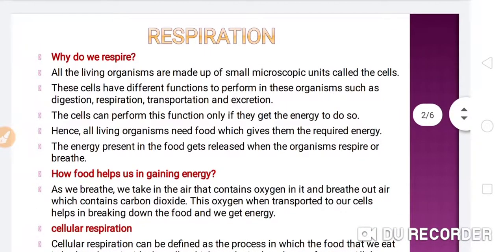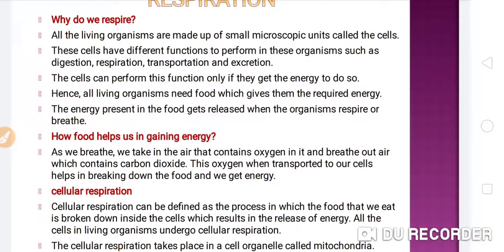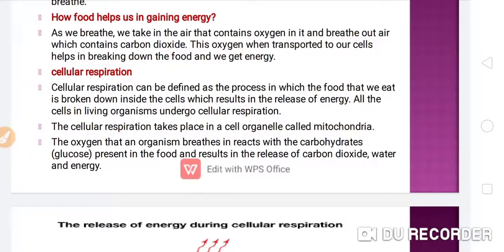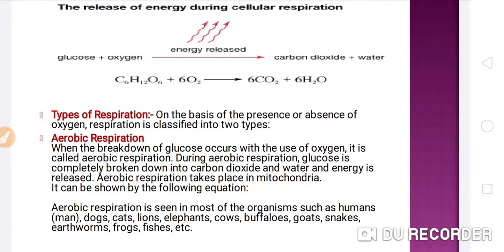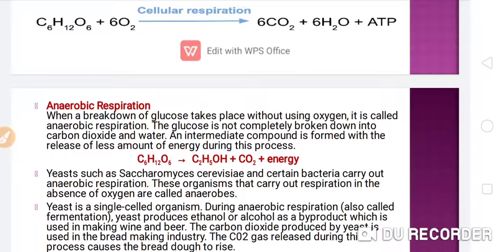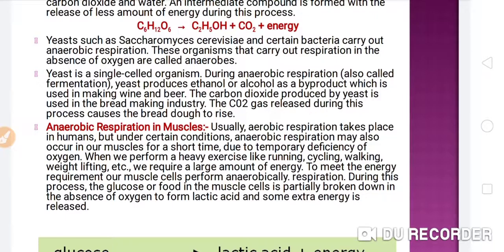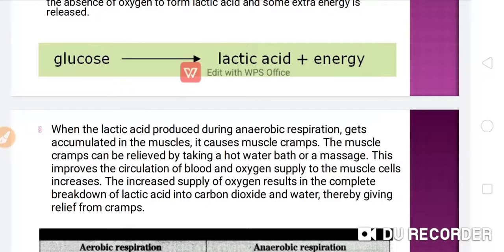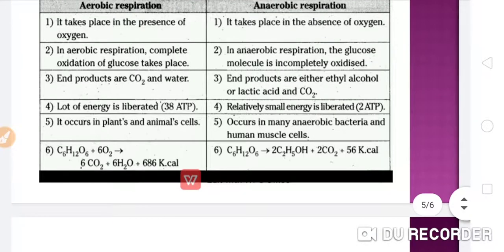CLASS-7 CHAPTER-10 PART-1 SUBJECT-SCIENCE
Hello students in this video we have discussed about Respiration.